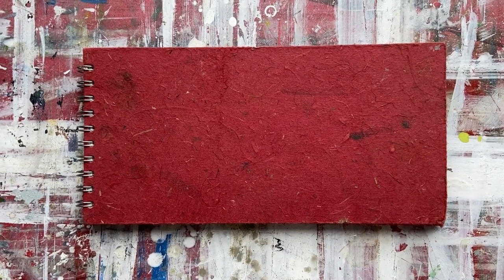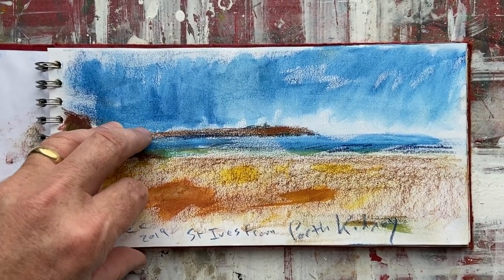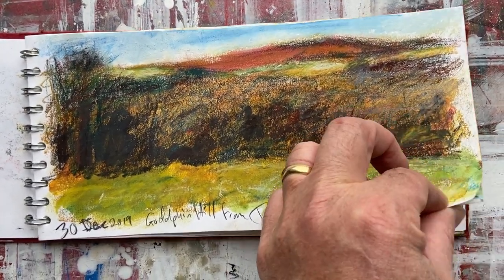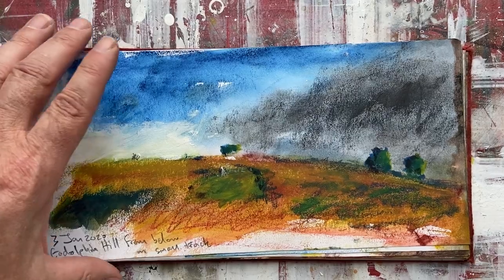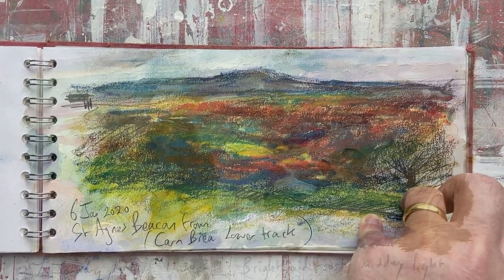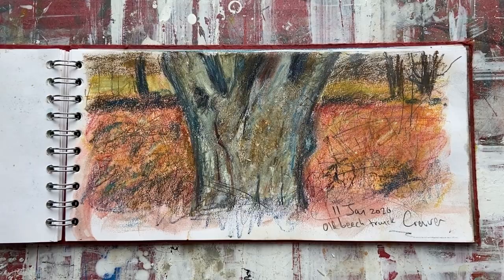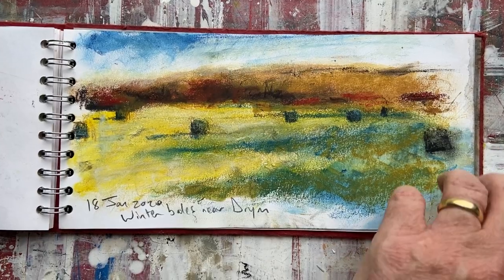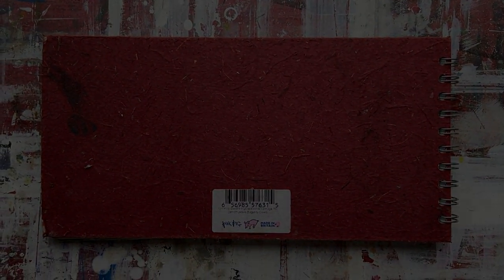PLEIN AIR SKETCHBOOK - looking through the pages of my Pink Pig sketchbook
Welcome to another weekly Plein air Sketchbook tour. This week we will be looking through the pages of my Pink Pig plein air sketchbook from December / January 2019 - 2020.

This is where I first started using the Art Graf water soluble blocks of colour and I enjoyed them very much. The Pink Pig sketchbook was a birthday present along with the Viarco Art Graf blocks so I was keen to get out and try them. So keen in fact, we went for a walk on Porth Kidney sands in Cornwall and tried them out straight away!

I still use them and love how versatile and immediate they are. I will get more Pink Pig sketchbooks in the future and I particularly liked the panoramic format.

I hope this video gives you some ideas for sketching outdoors. Please put any questions in the 'Comments' section below and I will do my best to respond.